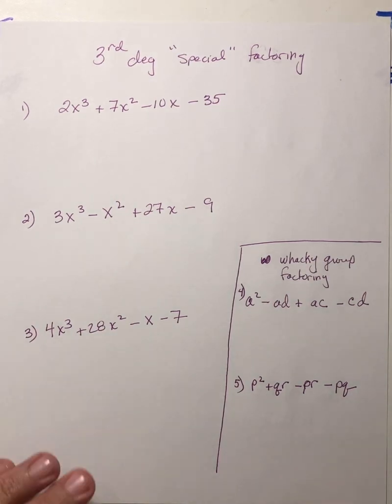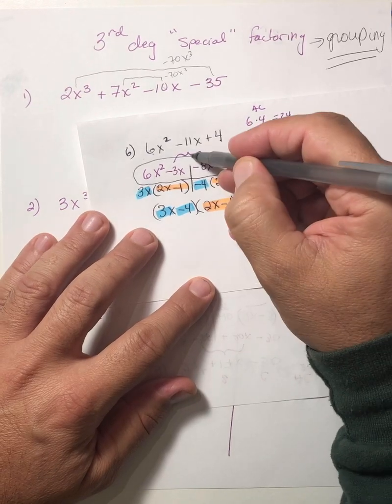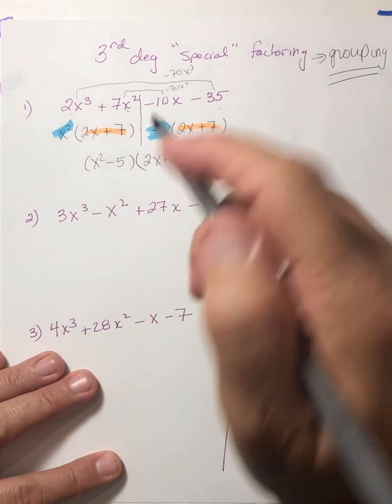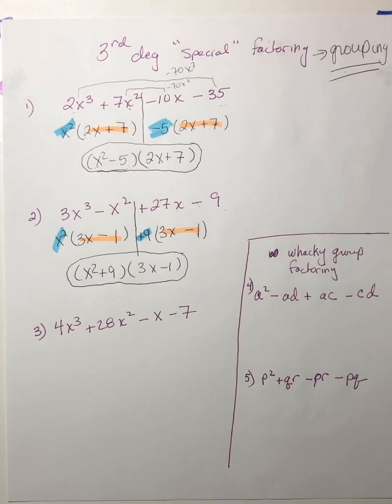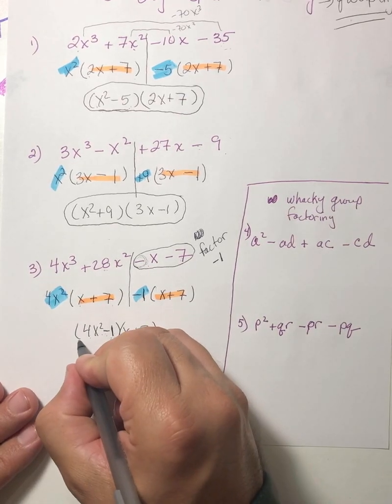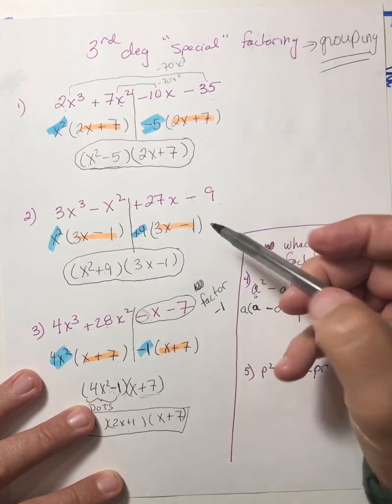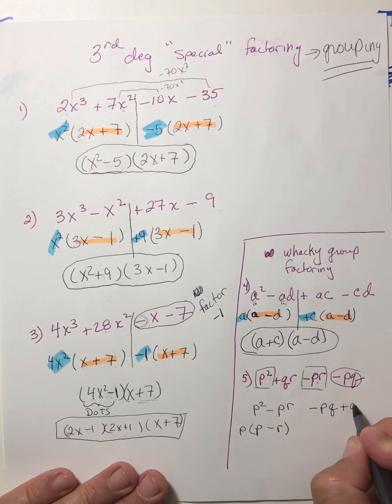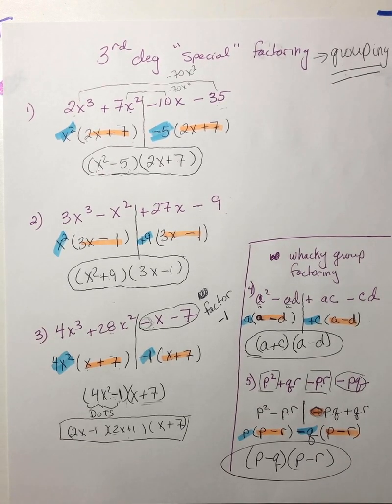Factor 3rd Degree “Special” Polynomials